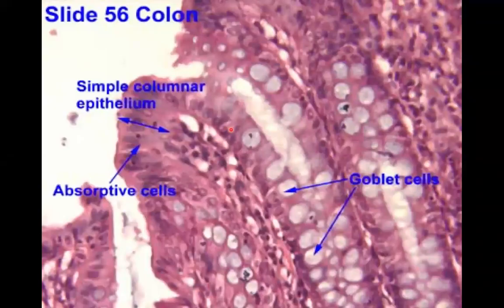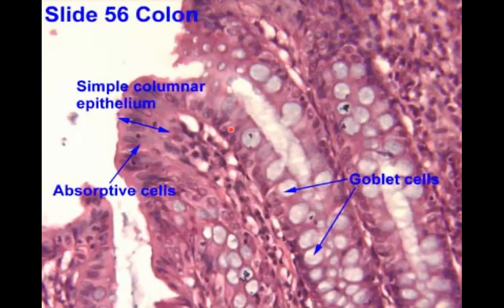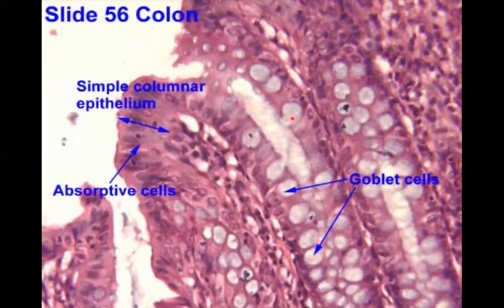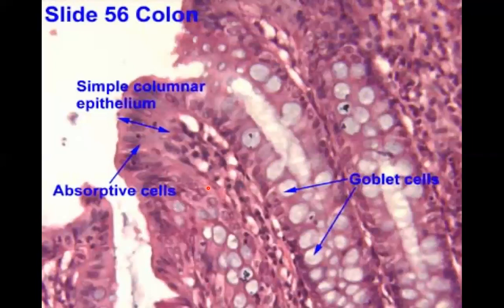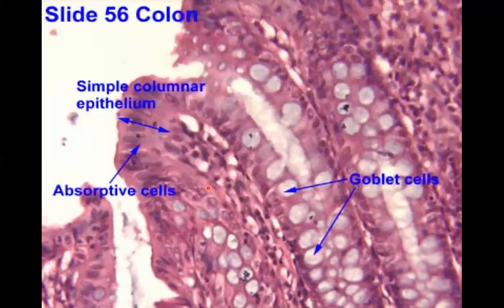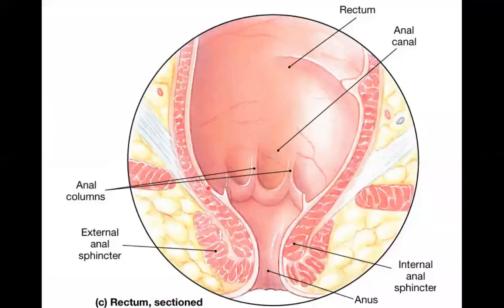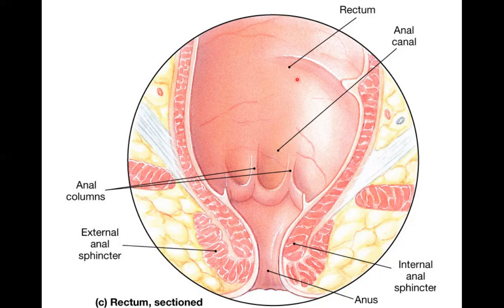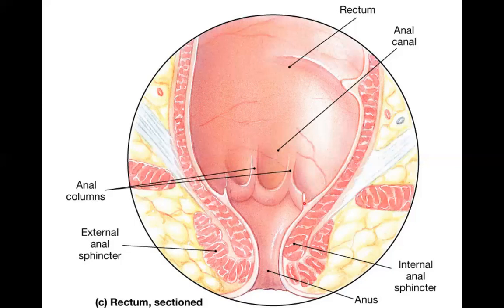histology of the large intestine and anal canal